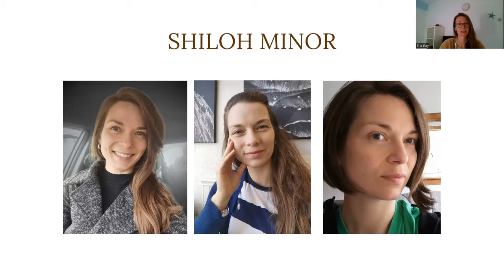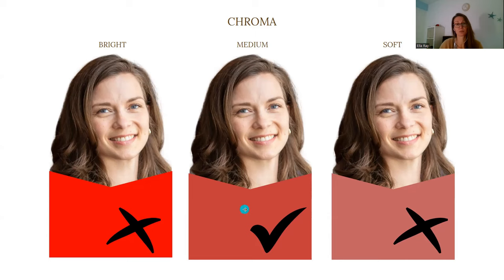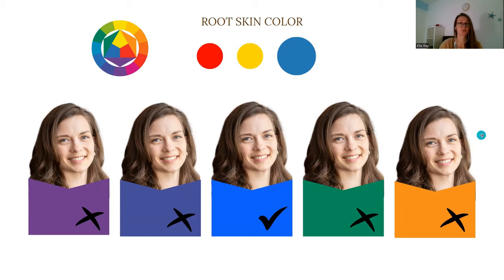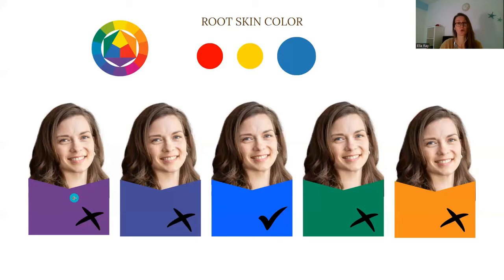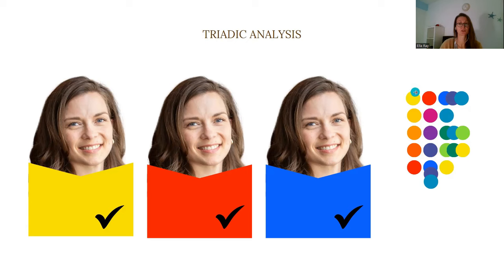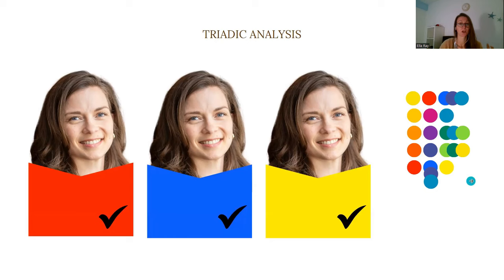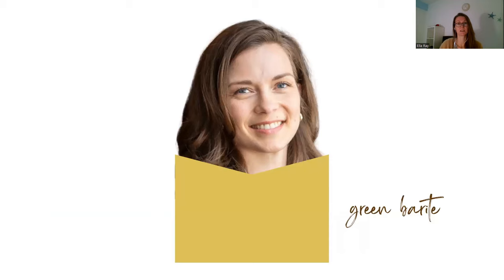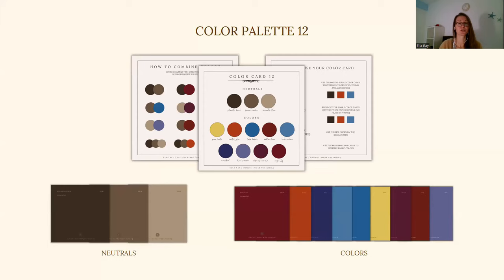STOP Using The Seasonal Color Analysis | Client Case Study: Blond Hair, Blue Eyes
In this client case study, I am analyzing Shiloh Minor´s True Color Type (she is a Love and Marriage Coach and you connect with her on Facebook

I uncover colors and color combinations that she should avoid and what colors I recommend wearing instead to be in harmony and alignment.
I am showing how wrong the seasonal color analysis is in suggesting colors and how you can get much more accurate colors for your True Color Type.

I am showing you the simple 3-step color analysis method that allows me to find anyone´s True Color Type and their best colors based on my scientific color analysis method (physics, quantum physics, and Asian principles of harmony and healing).

There are not 4 color types as suggested by the Seasonal Color Analysis but 9 billion (and growing)!
The final colors that I develop are hand-picked for Shiloh. Since every person is unique and has a unique color type, only she can wear those exact colors and I don´t recommend wearing her colors even if your color type seems similar!

I recommend getting your custom color analysis to know which colors and color combinations you can wear to look radiant, harmonious, and healthy.

Color Combination Manual and Single Color Cards are included for easy online and in-store shopping.

Access your digital colors inside the Raystudio App including a community chat to ask me any questions and chat with other members.